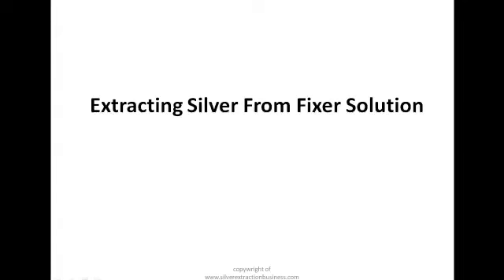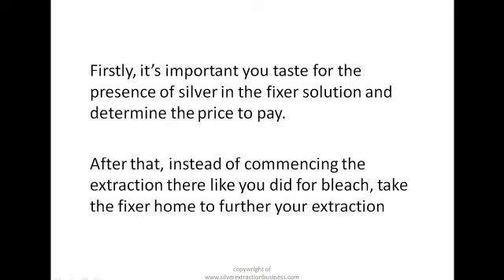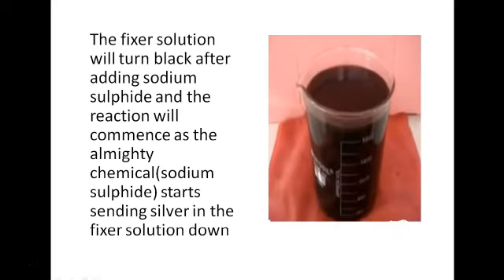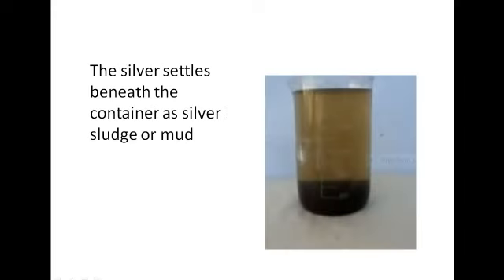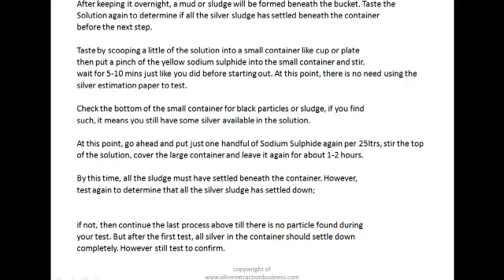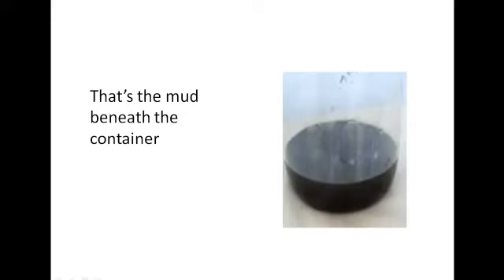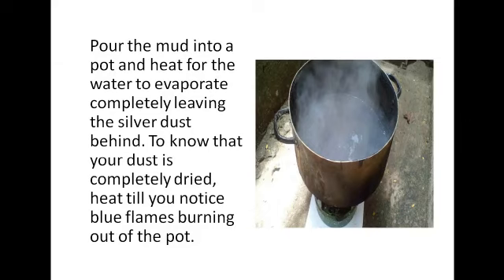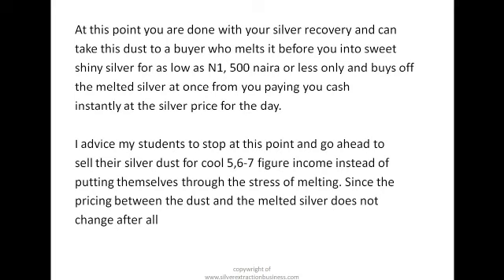Complete guide on silver extraction from fixer